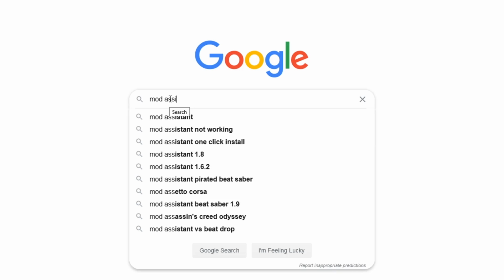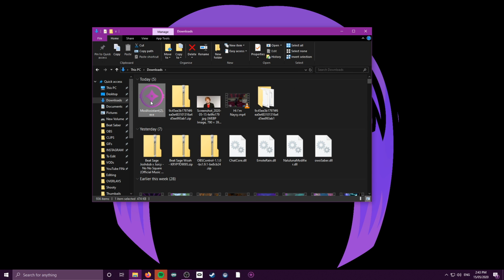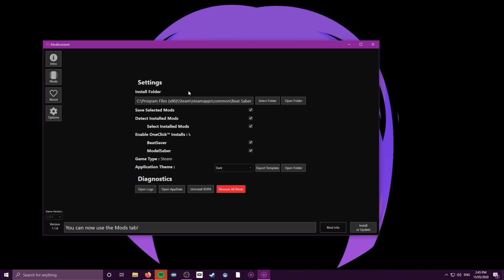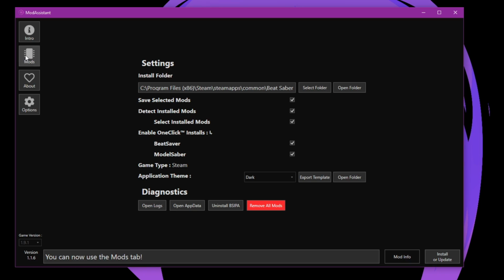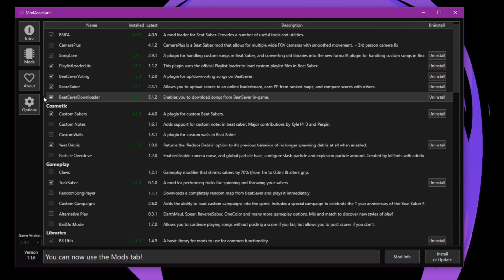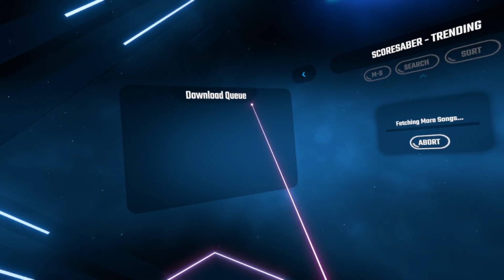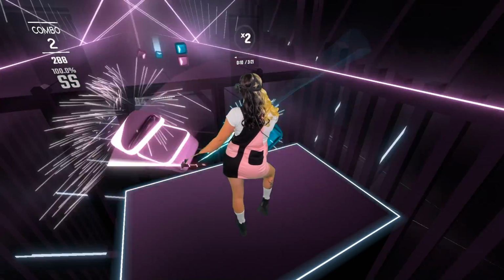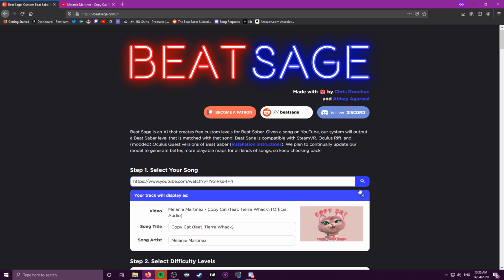How to get CUSTOM SONGS in BEAT SABER (PCVR)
How to get custom songs and mods in Beat Saber for PC VR!

FILE DIRECTORIES►
OCULUS ► C:\Program Files\Oculus\Software\Software\hyperbolic-magnetism-beat-saber\
STEAM ► C:\Program Files (x86)\Steam\steamapps\common\Beat Saber\

* I don't make money from the majority of my Beat Saber videos due to music copyright. (Ad revenue goes to the music companies) If you want to support me further it's super appreciated and helps me to continue to make videos! ^_^)

Description tags: Beat Saber, Mixed Reality, Music, Custom songs, VR, Virtual Reality, Gaming